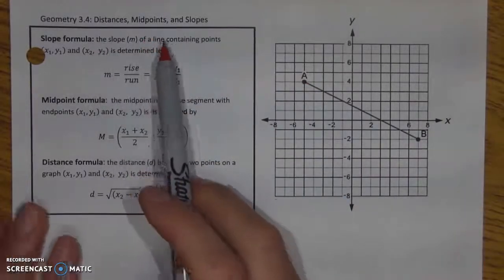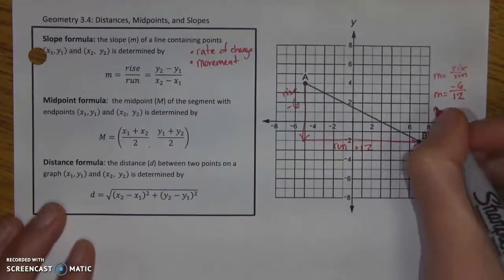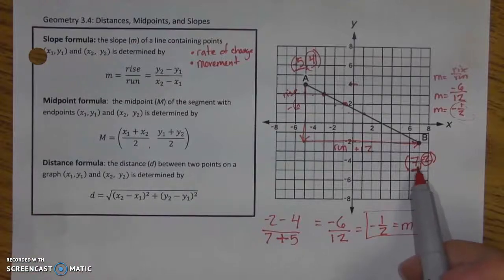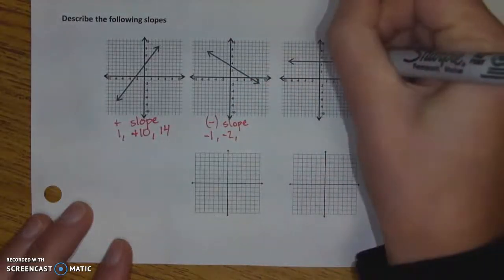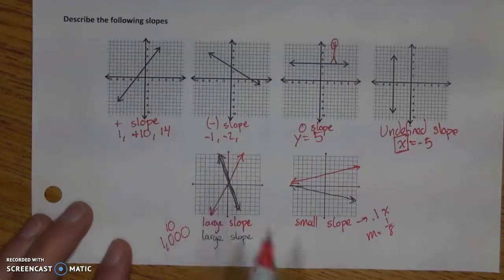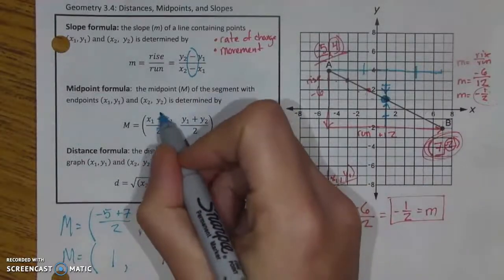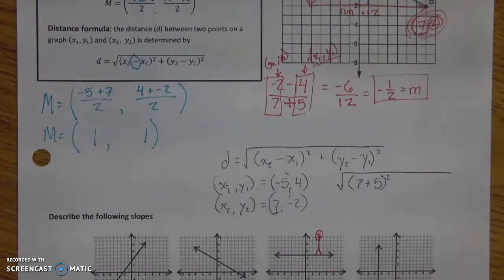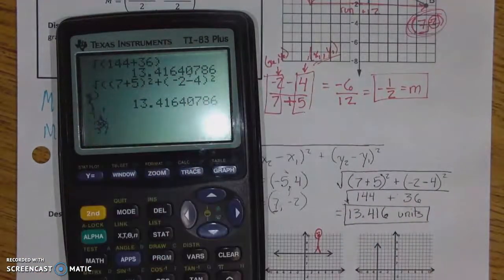Distance, Midpoint, and Slopes on a Graph